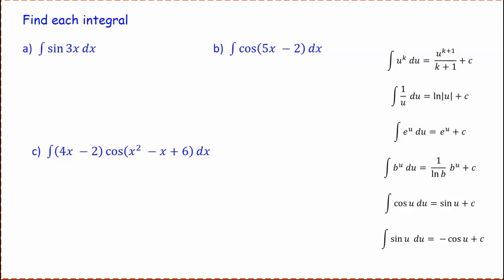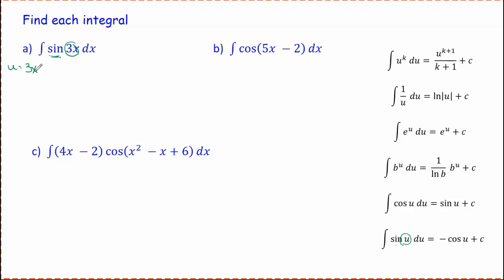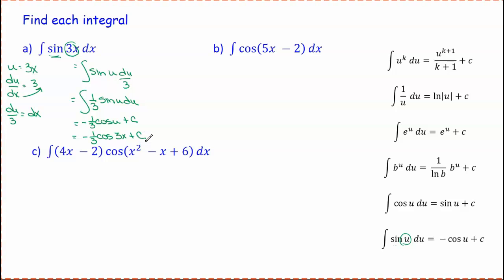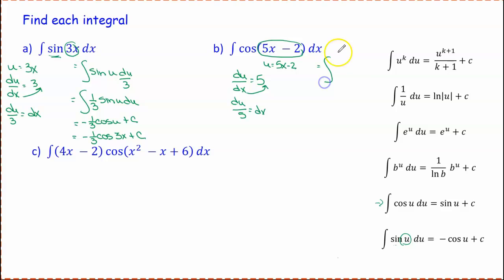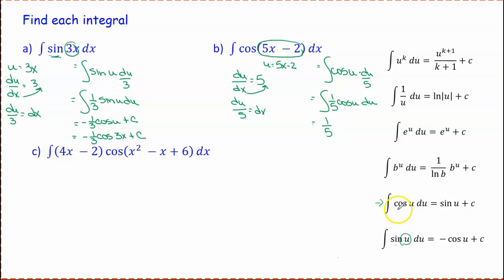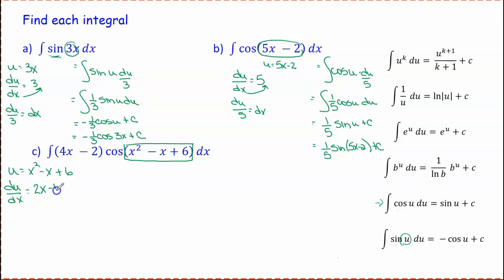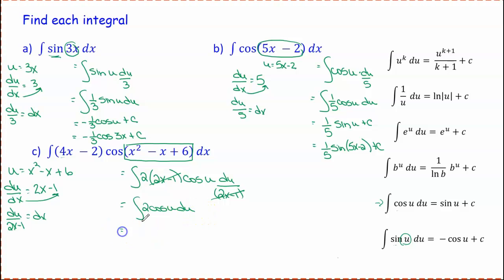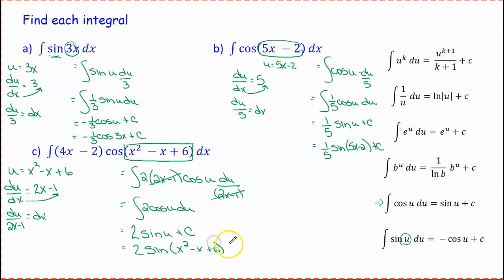Cal 30 integratin involving sin and cos